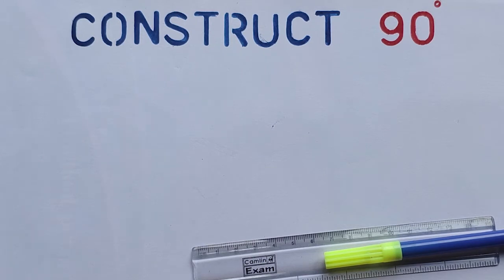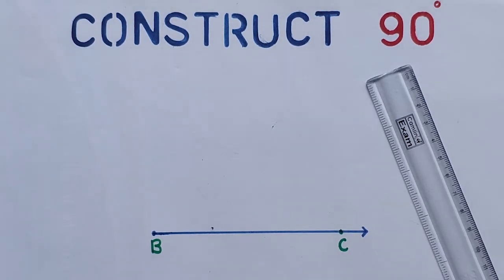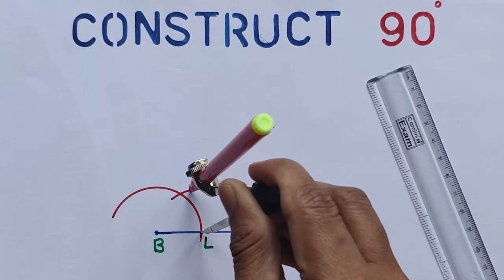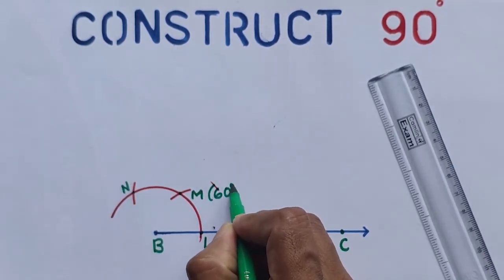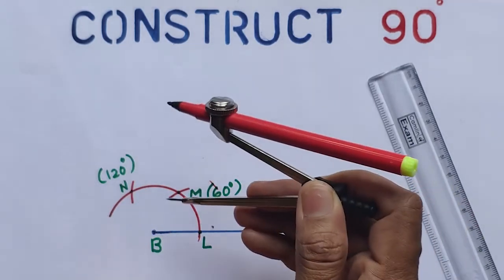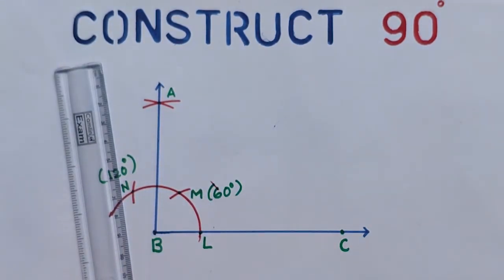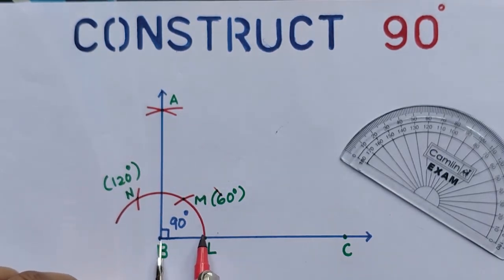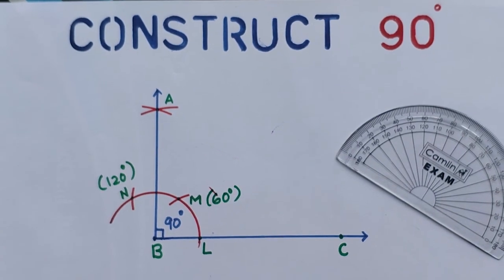Class 6-PRACTICAL GEOMETRY /90° Construction with compass/step by step explanation /Learn And Score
In this video we will study how to construct 90° with compass. It gives step by step explanation.